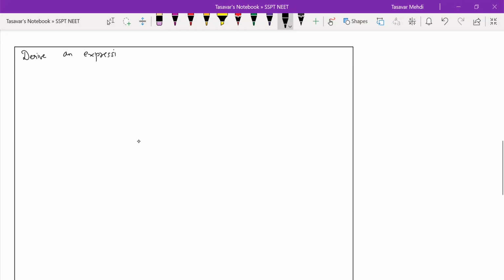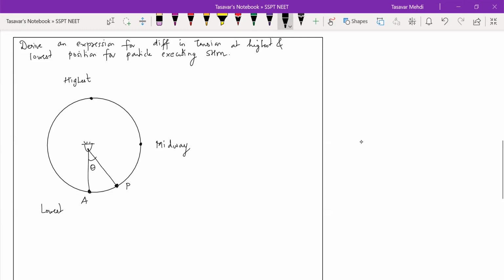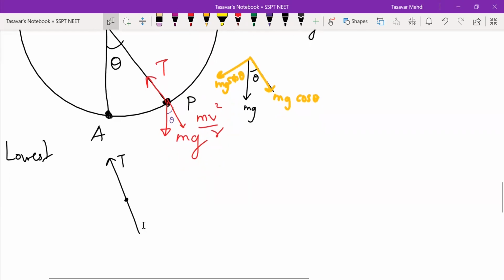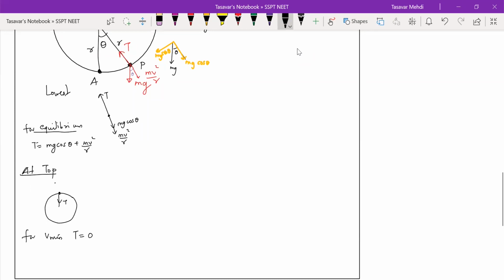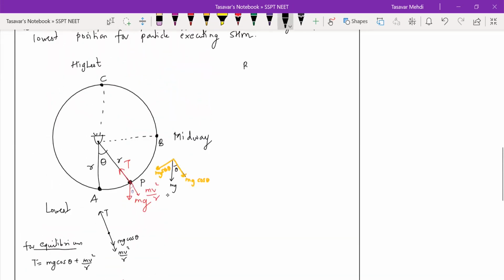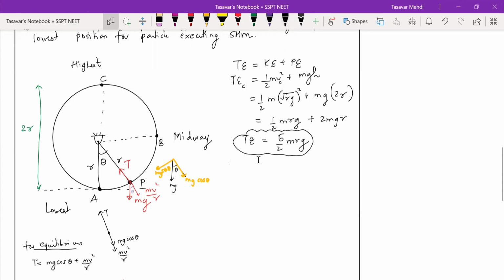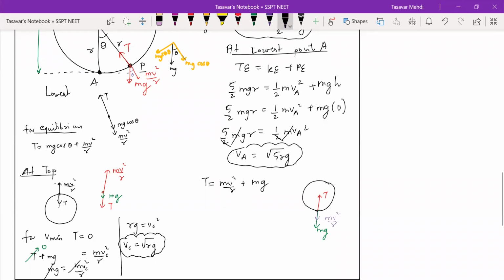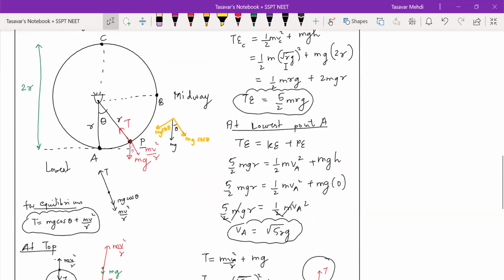DIFFERENCE IN TENSION AT TOP AND BOTTOM POSITION FOR A BODY PEFORMING VERTICAL CIRCULAR MOTION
IMPORTANT QUESTIONS FOR HSC BOARDS FROM ROTATIONAL DYNAMICS
If you like the video do press the like button.